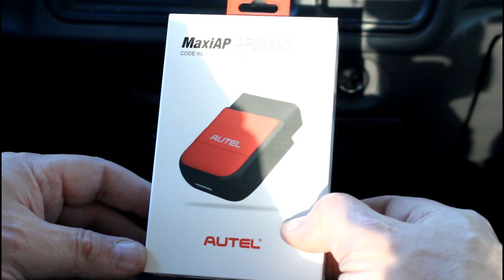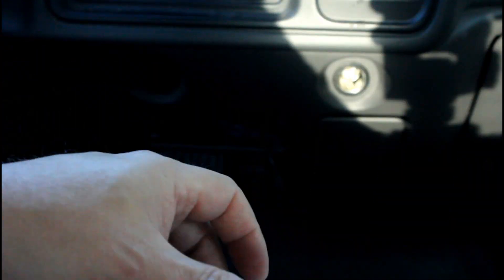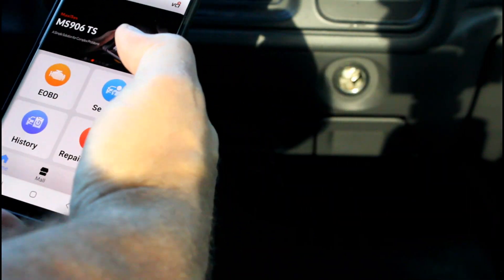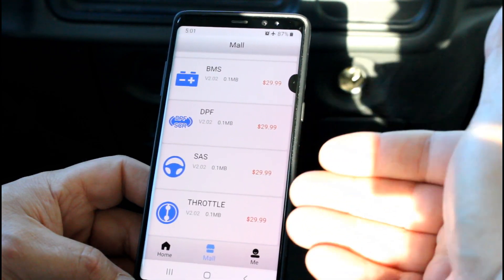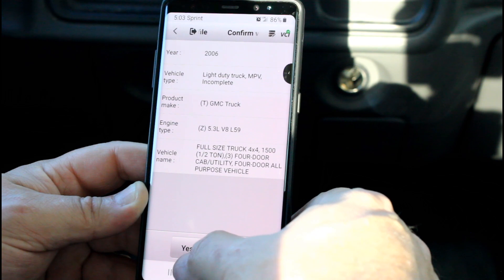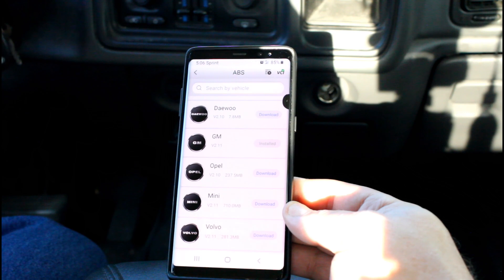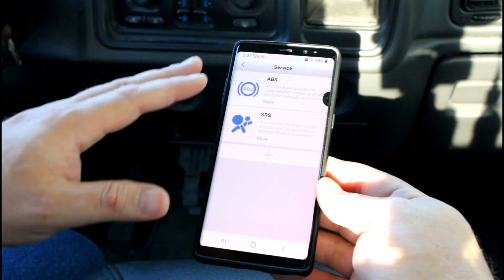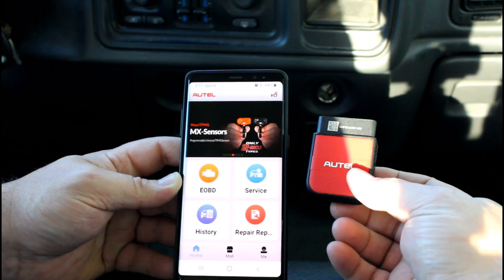Auto Bleed ABS Brakes With Your Smartphone. Autel AP200C Scan Service Tool - Even More Affordable.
I did a video about auto bleeding ABS brakes with an affordable scan tool back in February of 2018.  (link below)  At that time it was the cheapest option for auto bleeding with a scan tool. Now, almost three years later, I have discovered an even cheaper way with this new device.  The Autel AP200C is a OBDII dongle based device and is designed to be used with your smartphone (Android or Apple). This is the ONLY OBDII dongle system/software that I have found that will allow you to auto bleed ABS brakes.  In fact, I believe at the time of this video, this is the only smartphone/dongle system that will allow ANY form of bi-directional control at all. Up to this point, all these OBDII dongle systems available on the internet only display codes and live data, with no bi-directional control offered. This device is also a standard code reader with live data and will reset / clear check engine lights.

The Autel AP200C along with the MaxiAP200 smartphone app is a complete code reader and scan tool with ABS Auto Bleed, Airbag Resets, Oil, Throttle, DPF, EPB, SAS, BMS Services, ABS/SRS capability.

The previous video I made about auto bleeding ABS brakes (with over 400K views as of this video) can be found here: